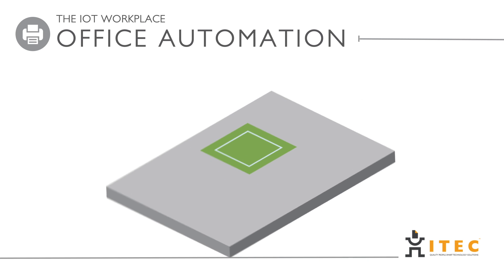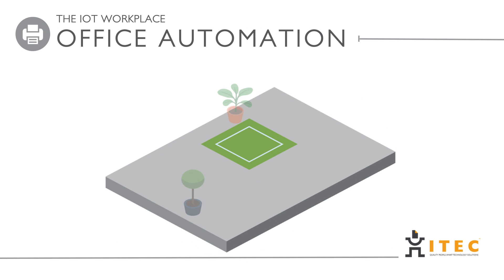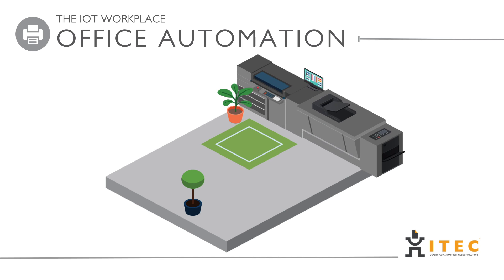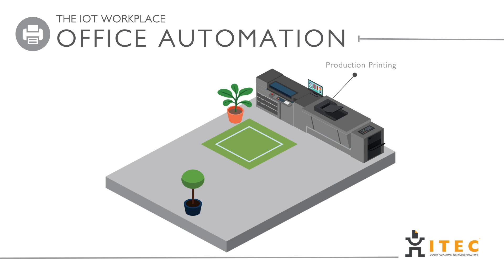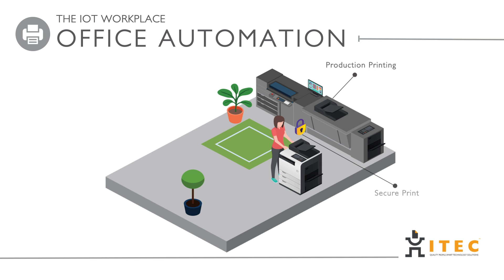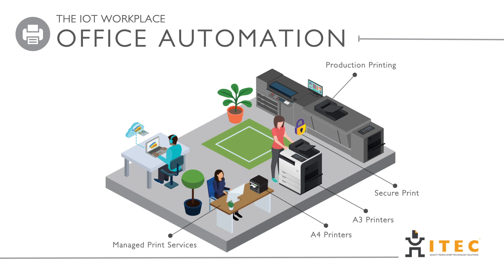IOT Workplace - ItecOfThings – Office Automation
Level 4 of The IOT Workplace is Office Automation: Streamline your print operations.